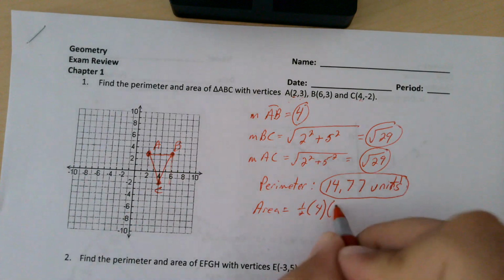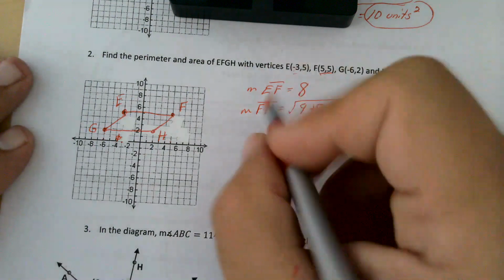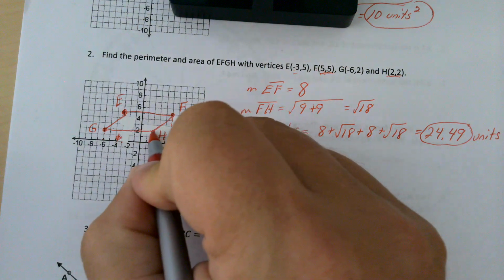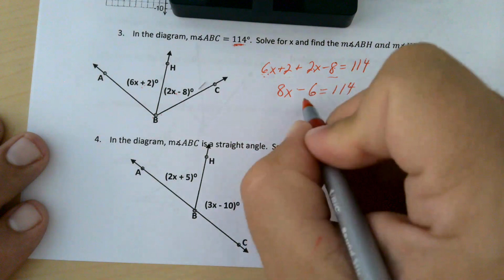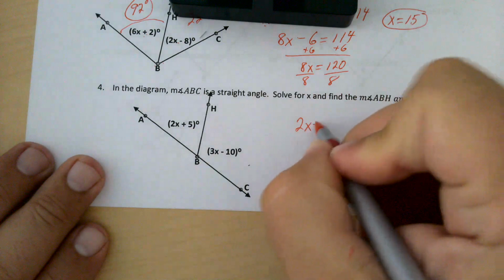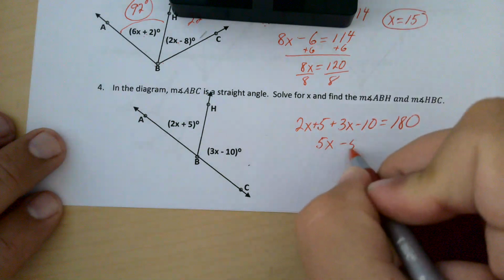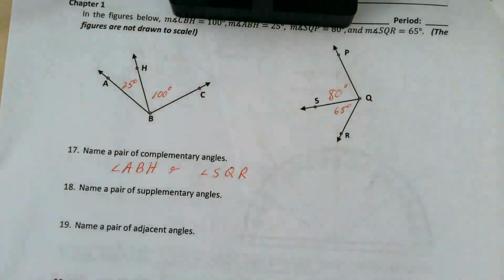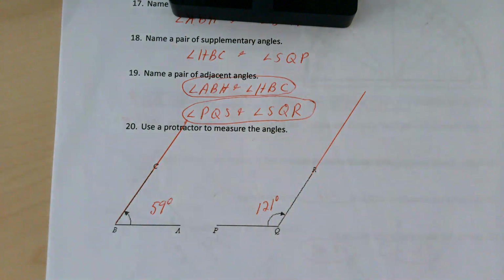Ch 1 Practice Exam Geometry